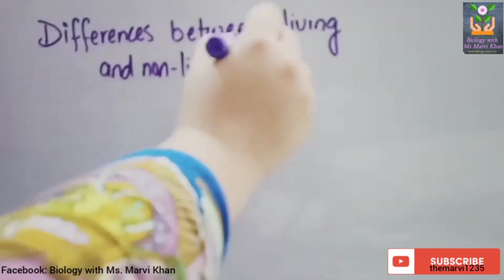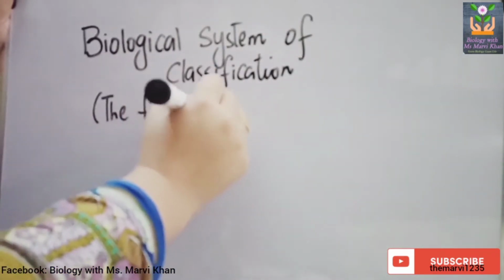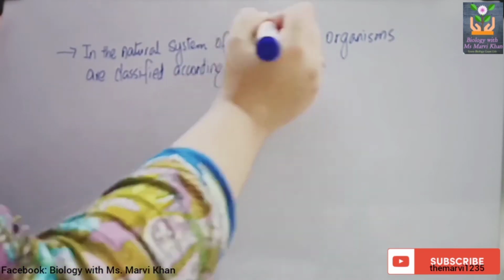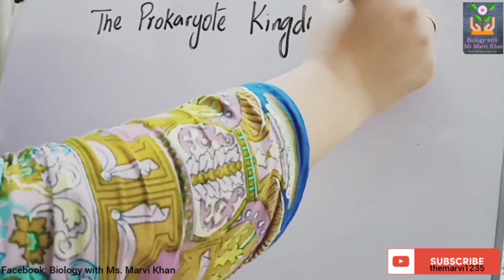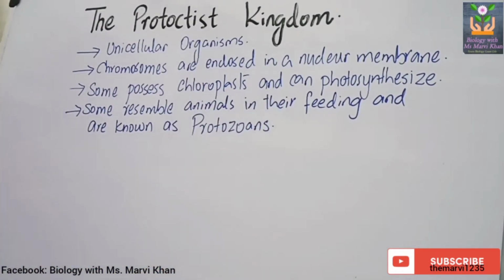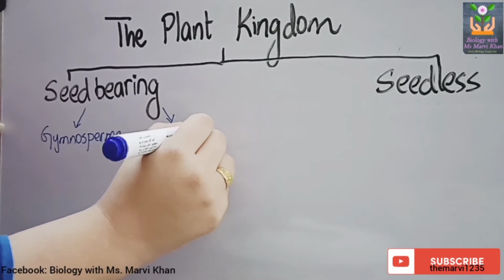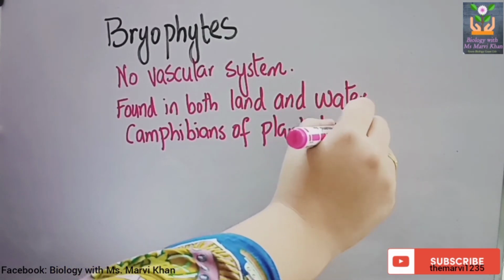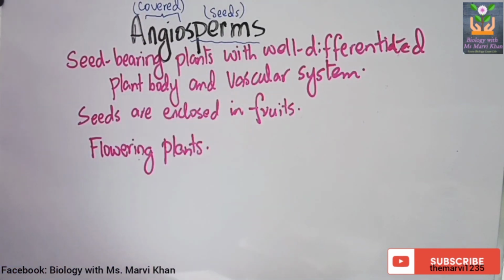Classifying Living Organisms Part 1